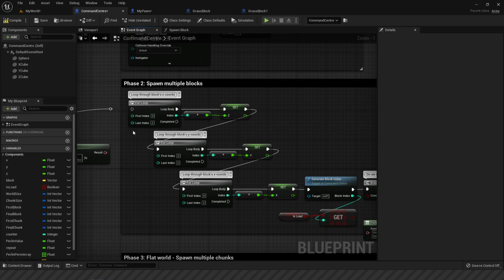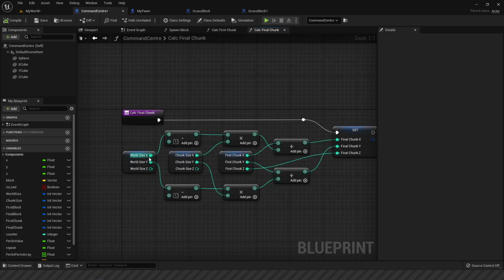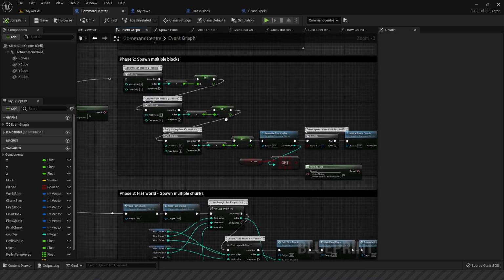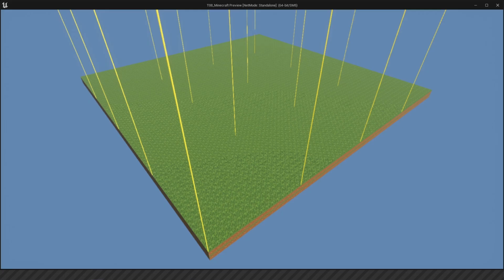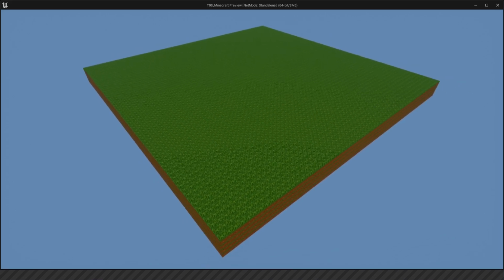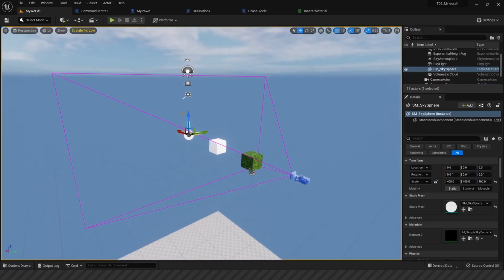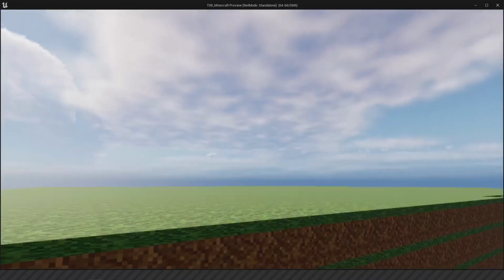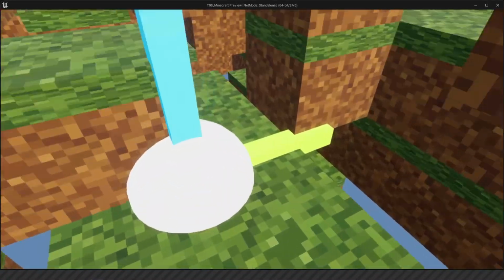Minecraft in Unreal Engine 5 - Flatworld, Occlusion Culling and Optimization - Devlog Part 2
Welcome to Part 2 of our Minecraft-style game development series in Unreal Engine 5! In this video, we'll tackle the challenge of generating a flatworld spanning across at least 20 blocks with only a few layers. We'll discuss the performance issues we faced and how we overcame them using occlusion culling, view frustum culling, block transparency techniques, and optimizing shaders. We'll also explore Minecraft chunks, using loops in blueprints, and applying math involving multiple dimensions and matrices. Finally, we'll showcase the results of applying procedural generation to spawning blocks in chunks to create a flatworld with pseudo randomized terrain!

Timestamps:
0:00 - Grass and dirt blocks upgrade
0:33 - Phase 3: Flat world and chunking
0:51 - Blueprint loops and multi-dimensional matrices math
2:42 - Flatworld generation example
3:00 - Sequence of chunks generated
3:43 - Graphical performance issues
4:24 - Solution: Blend mode block transparency
4:55 - View frustum culling
5:34 - Freeze rendering
5:55 - Turning on occlusion culling
6:12 - Final result: Randomized chunks